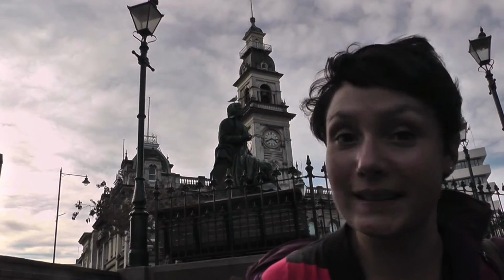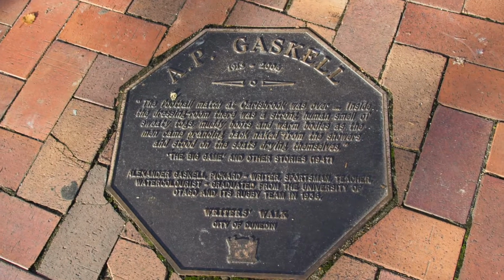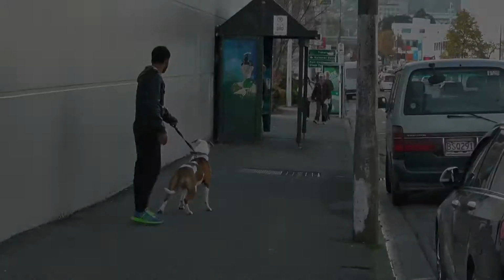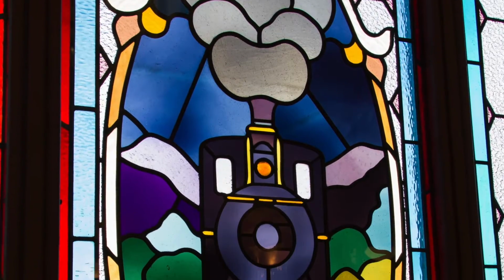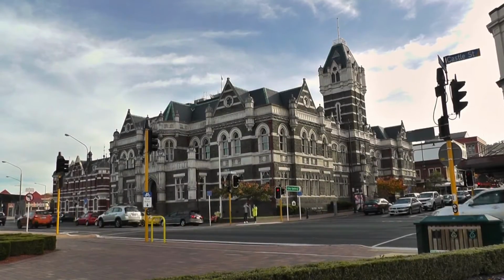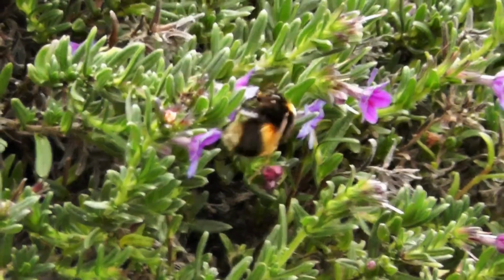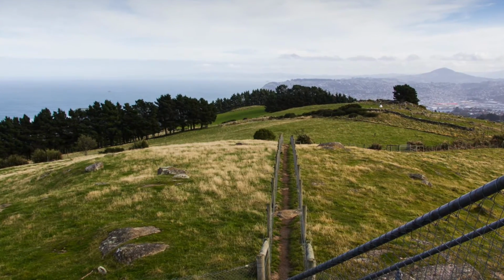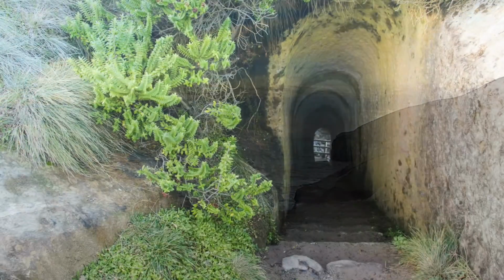Visit Dunedin on New Zealand's South Island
Discover things to do in Dunedin, New Zealand. Includes: Larnach Castle, Dunedin city centre and Tunnel Beach. More details are mentioned on our our

Our channel, Yesnomads, provides regular video updates from our life on the road since 2013. We bring you videos from a huge range of locations across the planet featuring sights, sounds, nature, cities, attractions, restaurants, shops, hotels, cars, buses and aircraft!